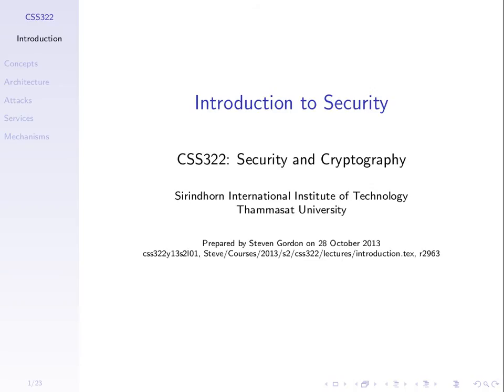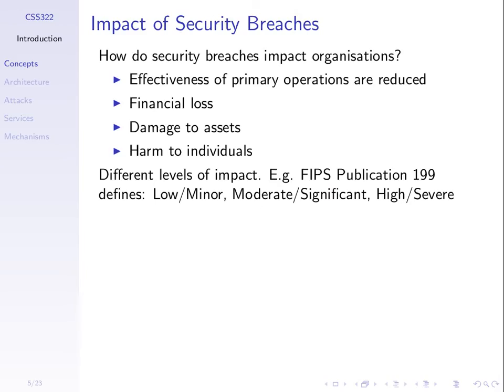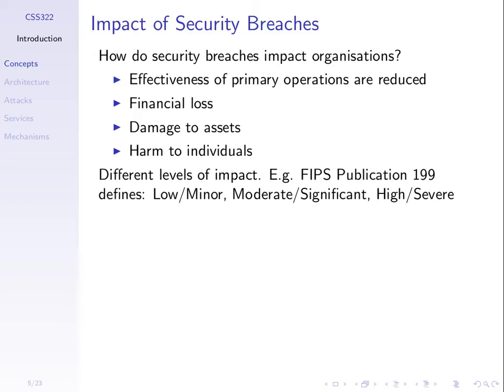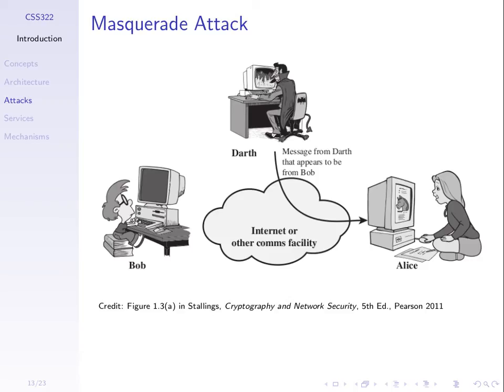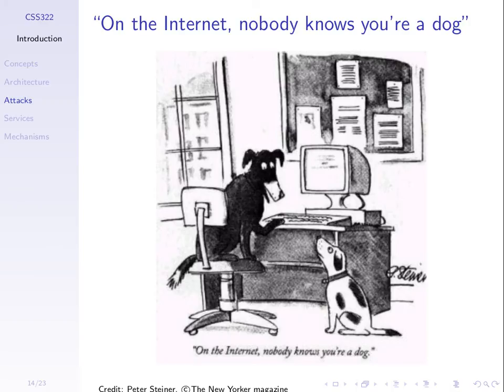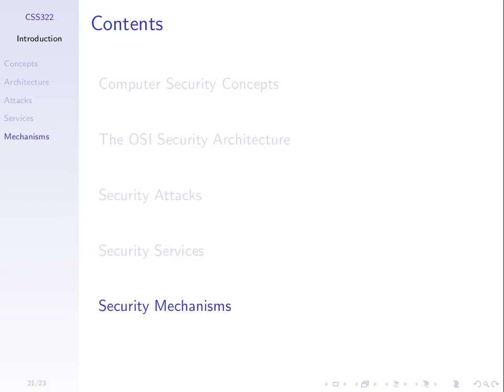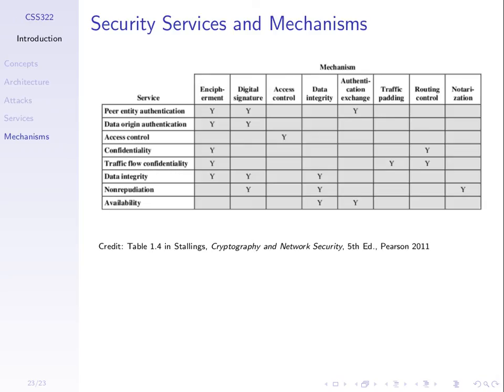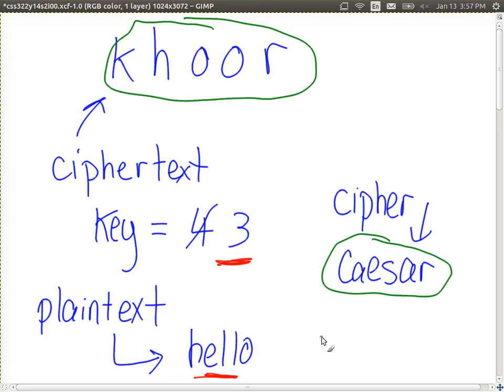Introduction to Security and Cryptography (CSS322, L1, Y14)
What is computer and network security? Passive and active security attacks. Security services and mechanisms.